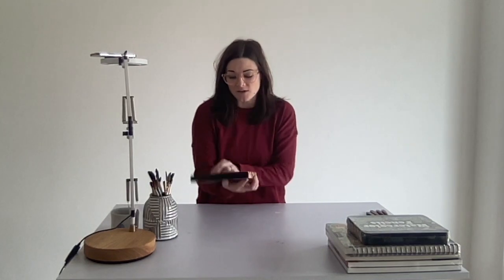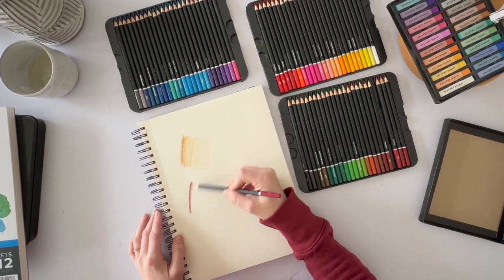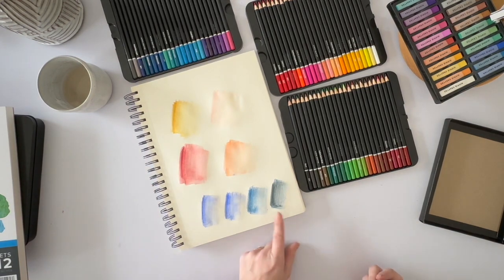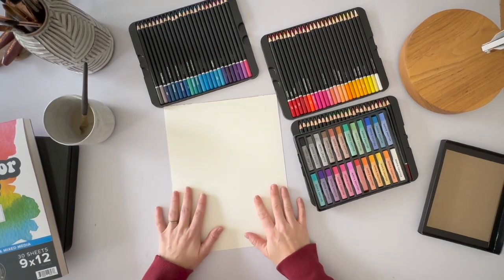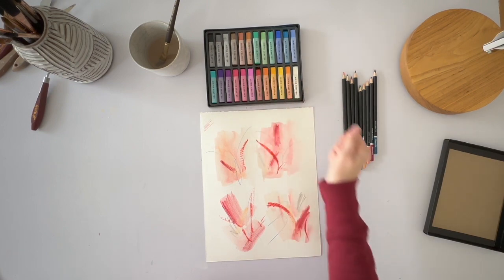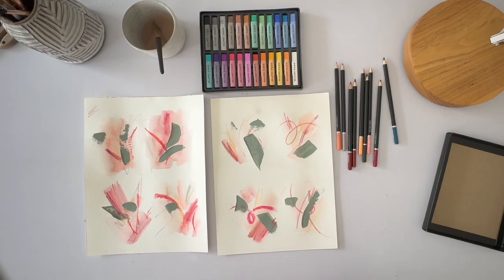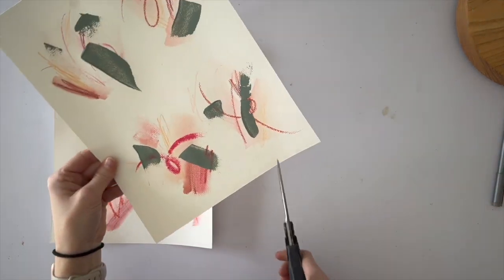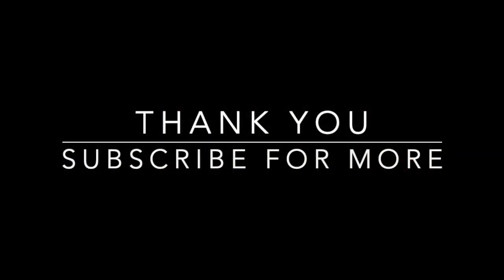DIY Valentine | Hippie Crafter Review | Abstract painting with watercolor pencils & pastels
Hey friends! I've been itching to make some hand made valentines for friends, AND I was gifted some incredible new products from Hippie Crafter. So, why not combine the two-- AND bring you into the process.

In this video I hand paint abstract designs and DIY some fun Valentines for friends. Along the way, I'm trying out Hippie Crafter sketchbooks, watercolor paper, watercolor pencils and soft pastels. HUGE thumbs up from me.

Watercolor Pencils

Watercolor Paper

Soft Pastels

Sketch Books

I've also used my very favorite paintbrushes, @PrincetonbrushCo -- this time its the Princeton Umbria Dagger Striper #6.

I purchased all of my card-making materials from Hobby Lobby!